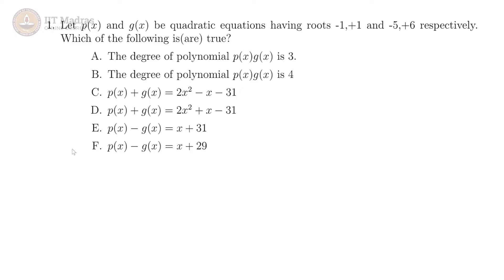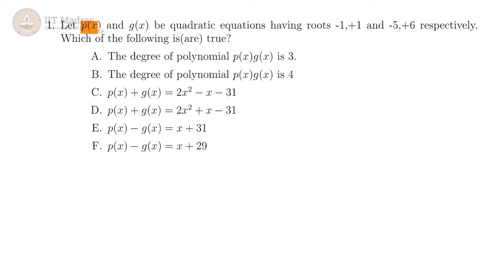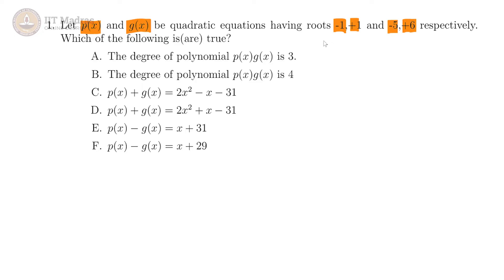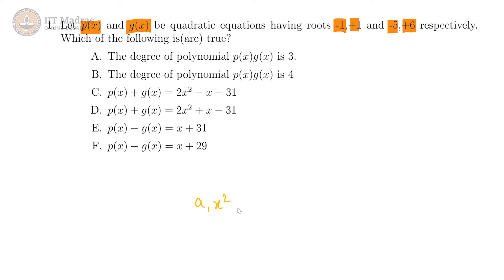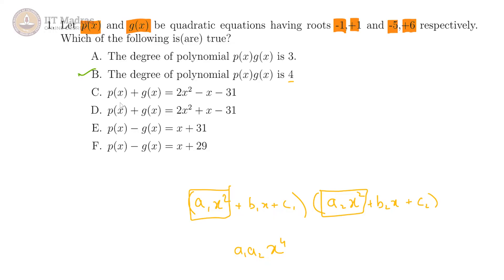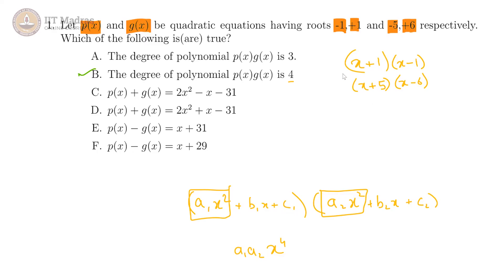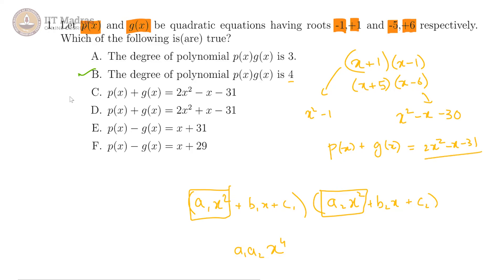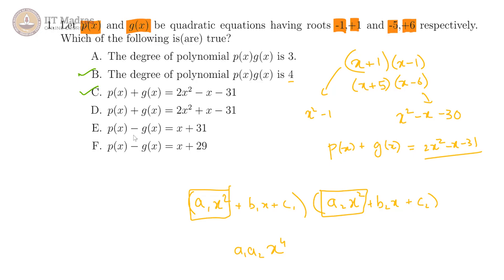Week 06 Tutorial 01